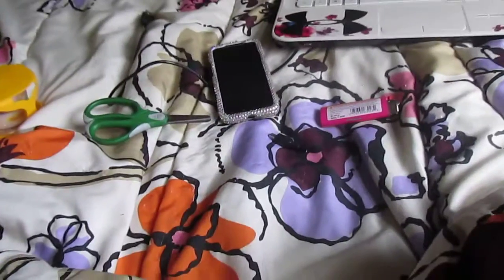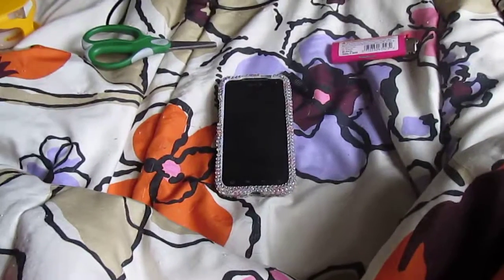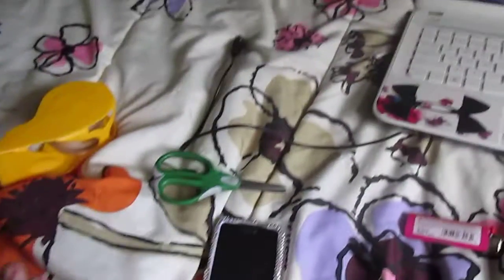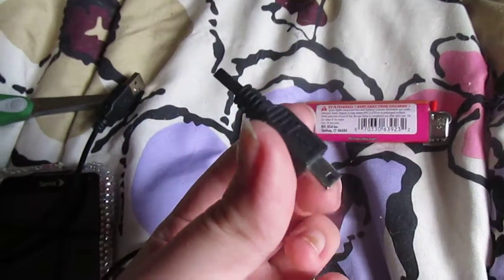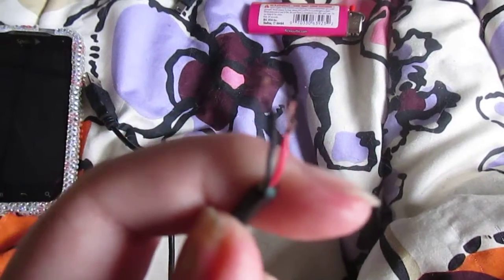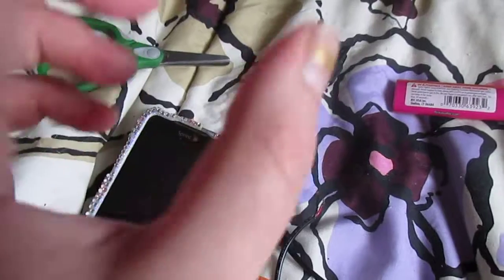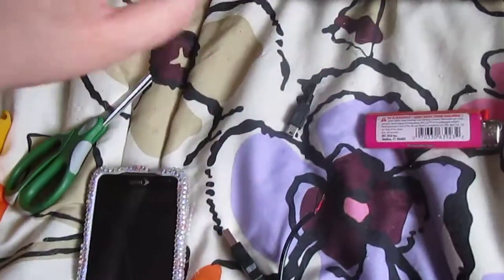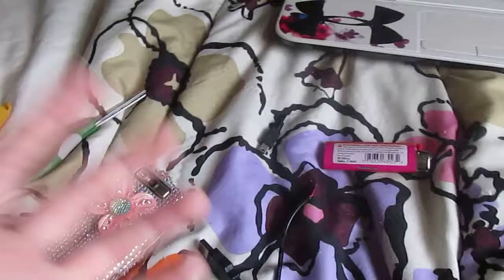HOW TO CHARGE YOUR PHONE WITHOUT CHARGER! :)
Post in comments if you want me to show you how it's done if you didn't understand what I was talking about.